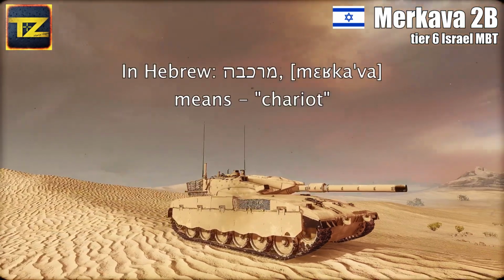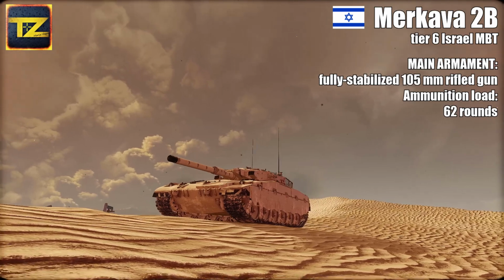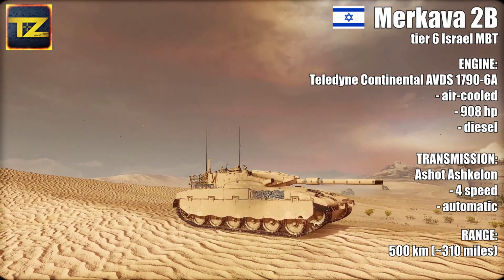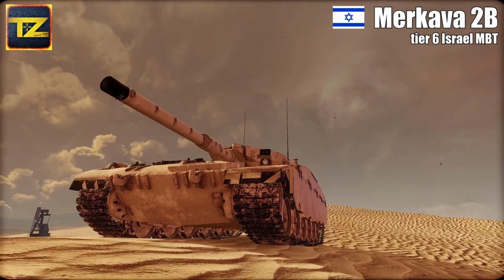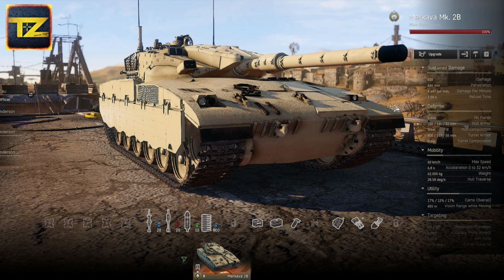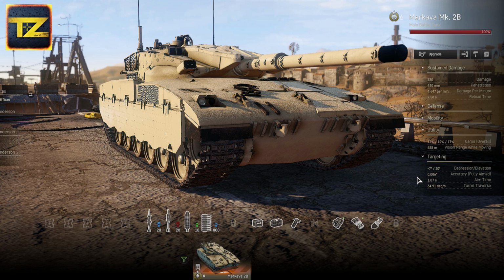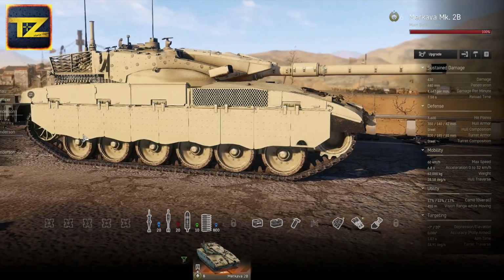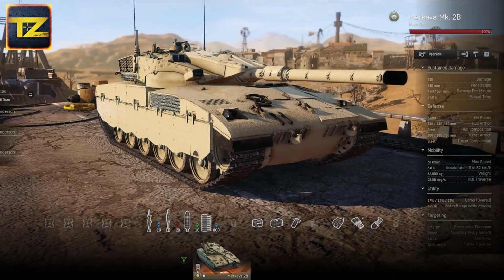Merkava 2B - Armored Warfare - Tank Review & Setup Guide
Merkava 2B - Armored Warfare tier 6 Israel main battle tank review, pros / cons, setup guide, how to play tips.

🛒 GAMES & APPs

World of Tanks Combat Edition [PC]

Offline World War Tanks Battle Army Tank Shooting (FREE)
World of Tanks Blitz (FREE)
Tanks : World War II (FREE)
Tank Force (FREE)
Tanks Game - World of Tanks (FREE)
Tank Battle (FREE)
Tank War (FREE)
Tank Games Simulator (FREE)
Grand Tanks: 3D (FREE)
Modern Assault Tanks (FREE)
Wargag for World of Tanks (FREE)

🛒 BOARD GAMES

World of Tanks Miniatures Game
World Of Tanks - Summer Game Mat - Prokhorovka - 36"x36" Double-Sided Neoprene

World of Tanks - Top Trumps Card Game

🛒 GAME BOOKS

World of Tanks: Tips & Tricks by Glen Meyers
Kindle Edition

World of Tanks Commander's Guide: Improve Your Game, From Beginner to Expert Hardcover – September 6, 2016

🛒 HISTORY BOOKS

Tank Men: The Human Story of Tanks at War by Robert Kershaw

Tank: The Definitive Visual History of Armored Vehicles
Hardcover – April 4, 2017 by DK

Armored Champion: The Top Tanks of World War II by Steven J. Zaloga

World Encyclopedia of Tanks
An Illustrated History and Directory of Tanks, from 1916 to the Present Day, with More than 650 Photographs
Hardcover – December 7, 2023 by George Forty

🛒 AUDIO BOOKS

🎧 Try Audible Plus - Start Listening FREE:
🎧 Try Audible Premium Plus and Get Up to Two Free Audio-books:
🎧 Give the Gift of Audible - Gift Memberships:

🛒 MOVIES

Fury
Prime Video

The Desert Fox: The Story of Rommel

World of Tanks is amazing Free to Play online tank game!
Start playing World of Tanks using this link, become a World of Tanks Recruit and earn valuable rewards

To become a World of Tanks Recruit, follow these easy steps!
2. Create a new account or log in to an already existing one via the portal.
3. To see whether you are eligible to become the inviting Commander's Recruit, an automated check is performed
4. Confirm your participation in the Referral Program with the Commander who sent the invitation by entering their nickname: RED_THUNDER_
Enter my nickname: RED_THUNDER_